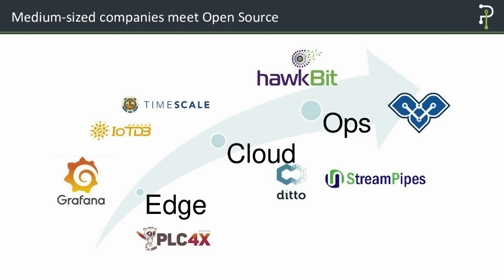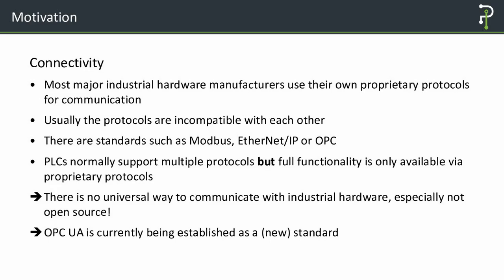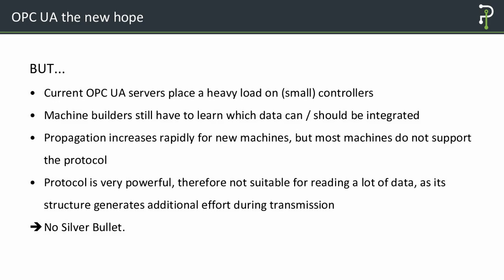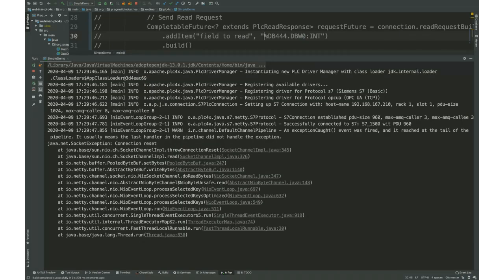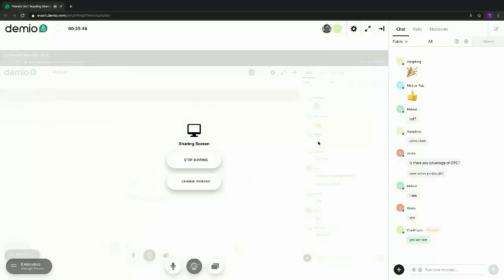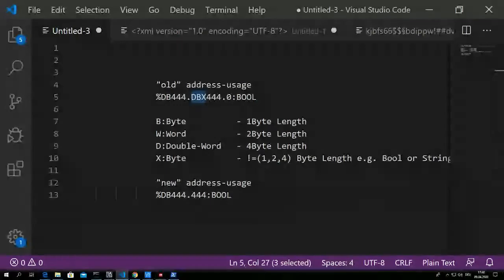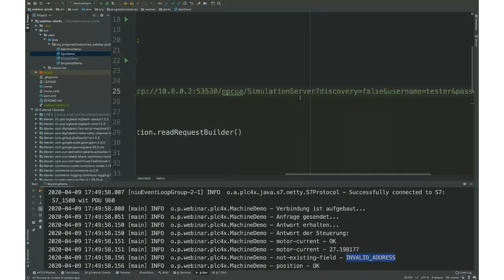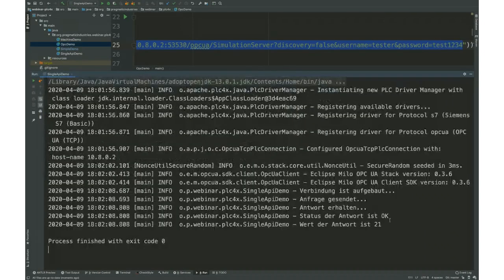"Hands on" - Reading out Siemens S7 with Apache PLC4X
In our first (technical) webinar Julian Feinauer and Tim Mitsch as members of the Project Management Committee (PMC) of PLC4X will introduce the Apache PLC4X project. The goal of PLC4X is to implement all common (proprietary and open) communication protocols of industrial controllers under a uniform API. So to speak OPC UA just different, completely different. In the webinar we will briefly introduce the project and also differentiate it from OPC UA . Then we will move on to the practical side and show you how to access and read out a Siemens S7 controller using PLC4X from Java.